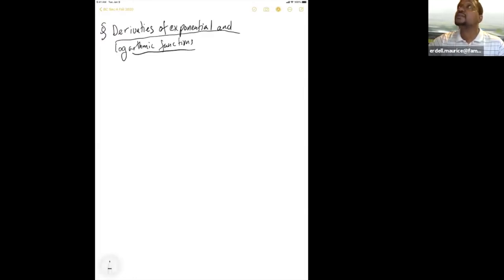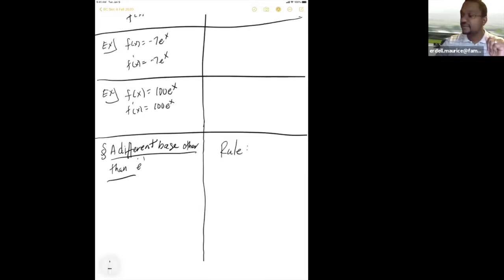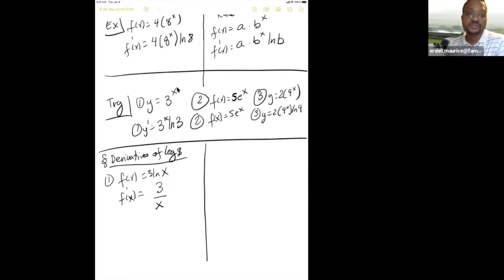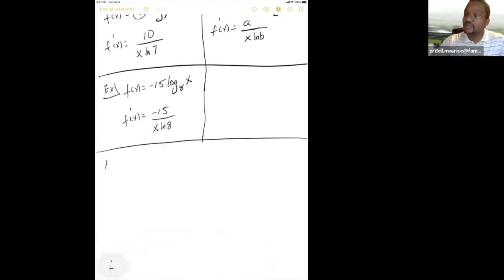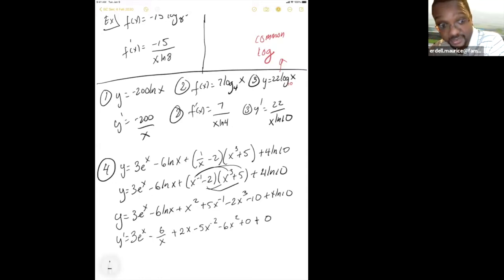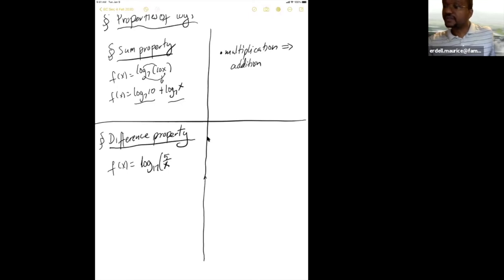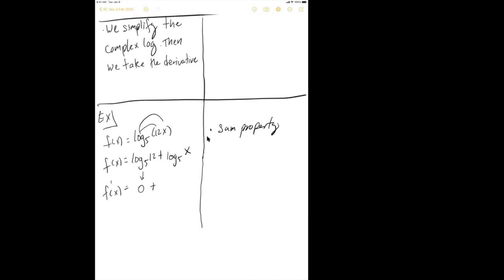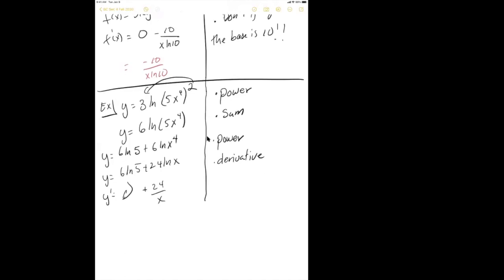Derivatives of Exponentials and Log functions